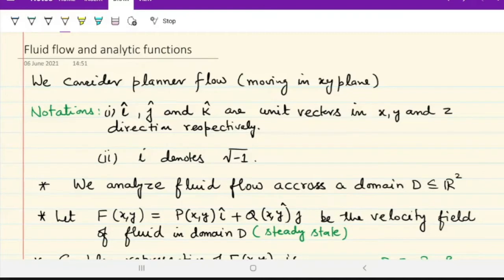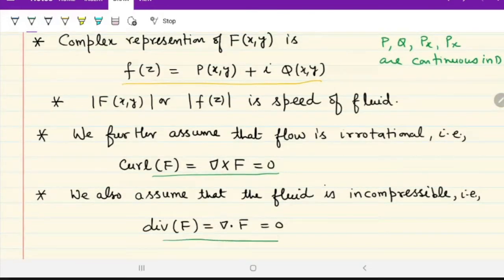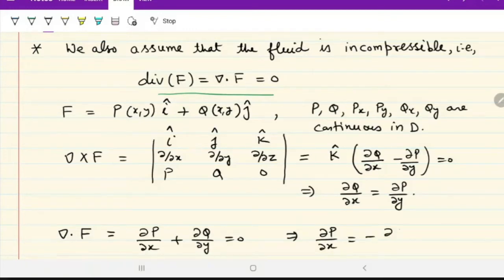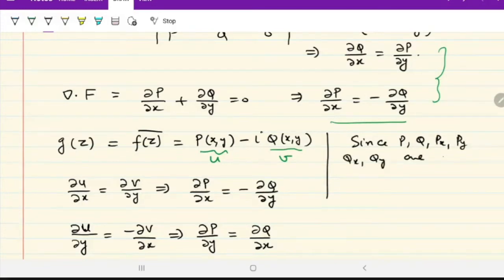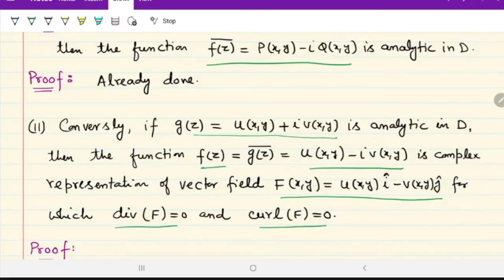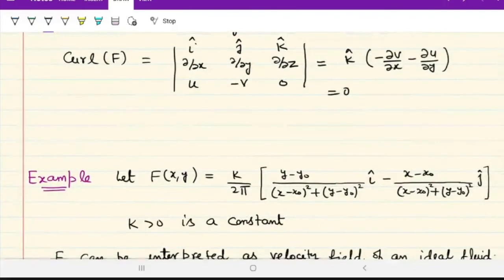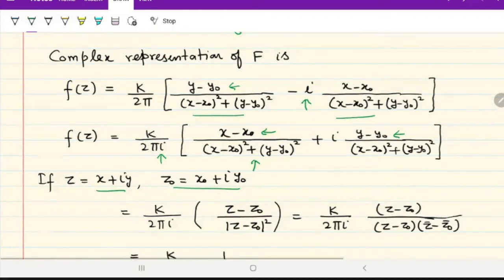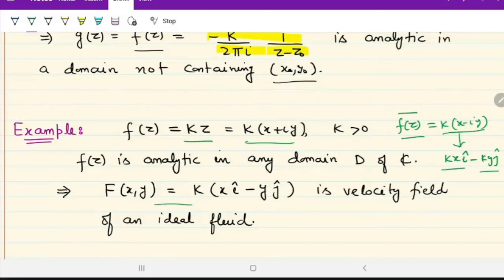Analytic Functions and Fluid Flow